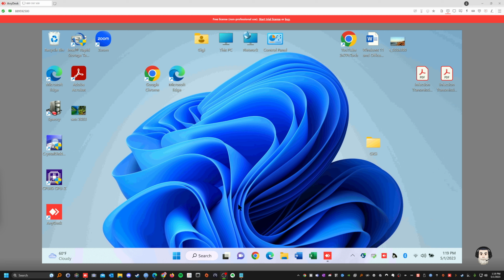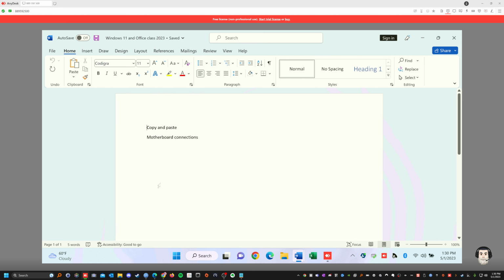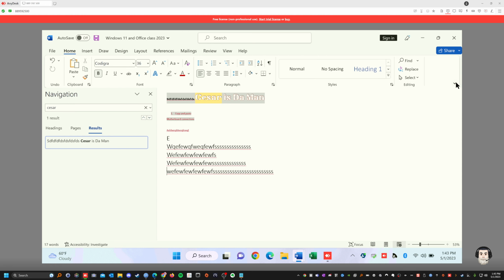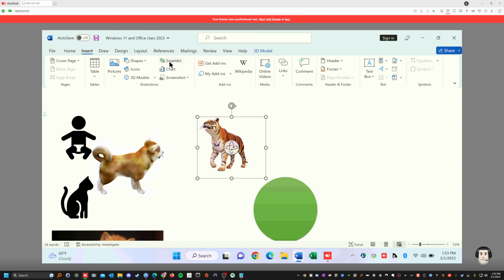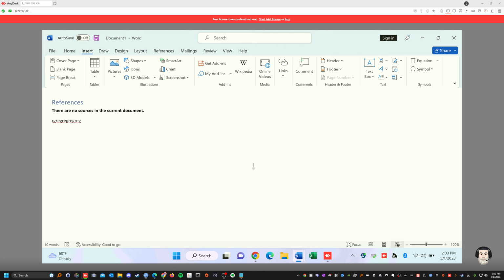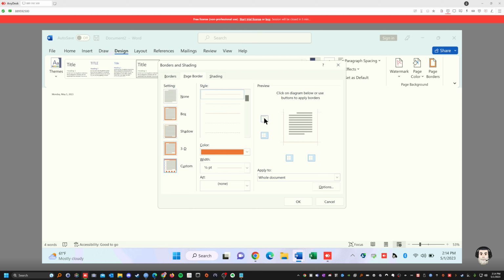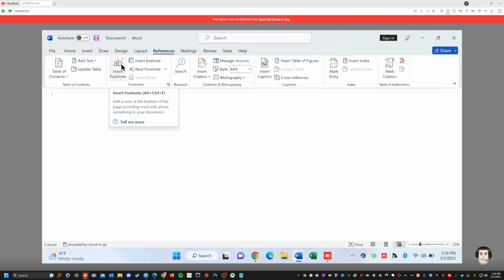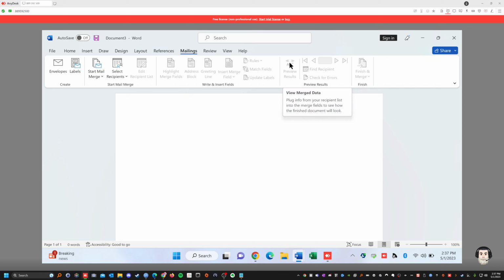Windows 11 Office Word Tutorial Gigi 6th Class